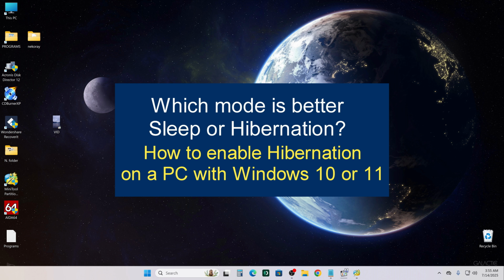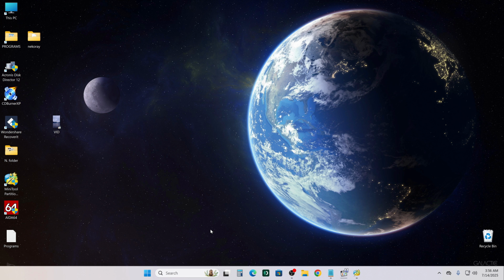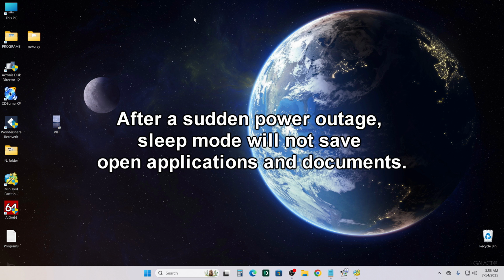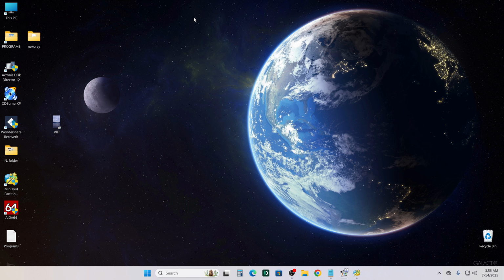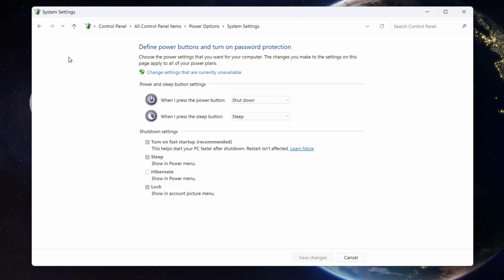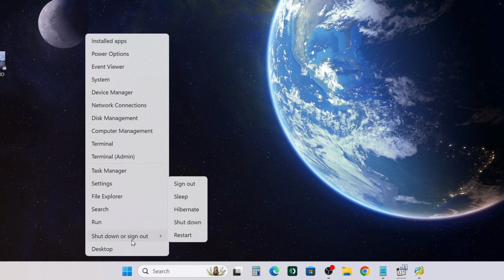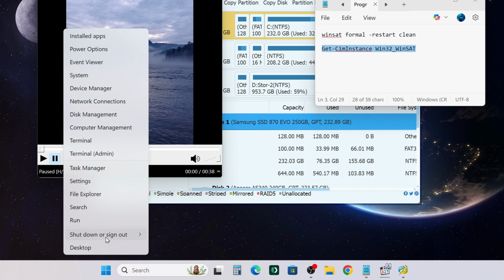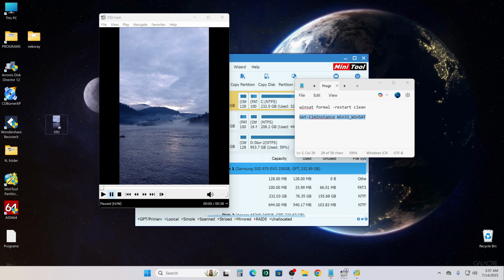Hibernate vs Sleep in Windows – What’s the Difference?🛠️How to enable Hibernation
🖥️ What is Hibernate Mode in Windows and How to Enable It?
In this video, I’ll explain everything you need to know about Hibernate mode in Windows 10 and 11. You’ll learn how it works, how it's different from Sleep mode, and how to enable it in just a few clicks.
If you’re tired of losing your work due to sudden power outages or want to resume exactly where you left off — Hibernate mode is what you need!
✅ Topics covered:
🔹What is Hibernate mode?
🔹Hibernate vs Sleep: key differences
🔹How to enable Hibernate mode in Windows
🔹How much disk space it uses
🔹Live demonstration of how Hibernate works
📌 Whether you're a beginner or an experienced user, this guide will help you understand and use one of Windows' most underrated features.